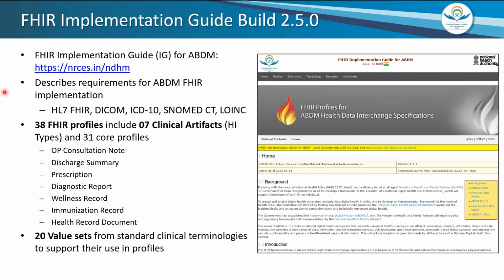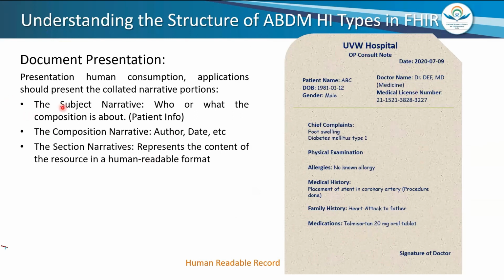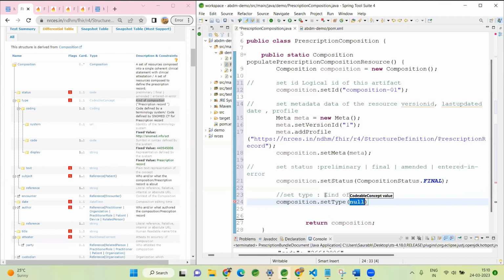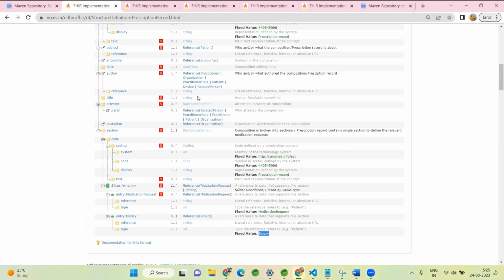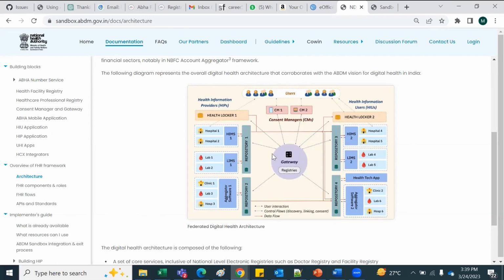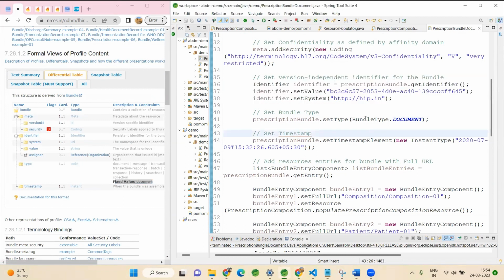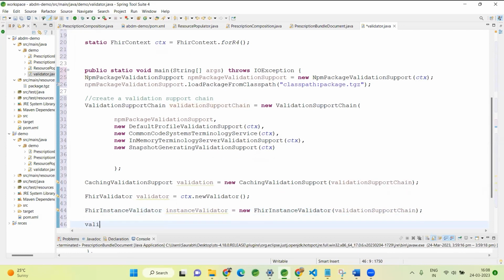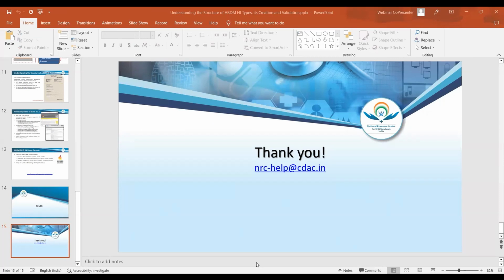Understanding health record creation in FHIR format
This video helps you understand FHIR Bundle required for data transfer in the ABDM ecosystem. It further will help you understand
data packaging, what goes into the main envelope, types of health information, and much more for all the data that you want to transfer, compiled as an FHIR Bundle.